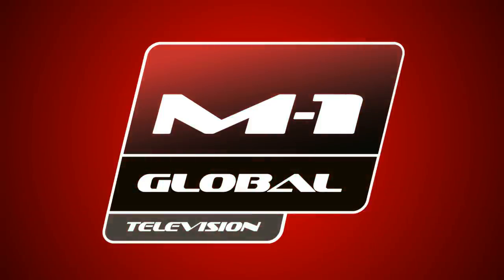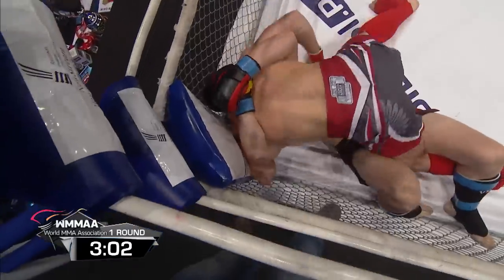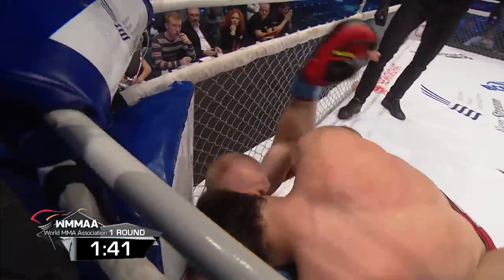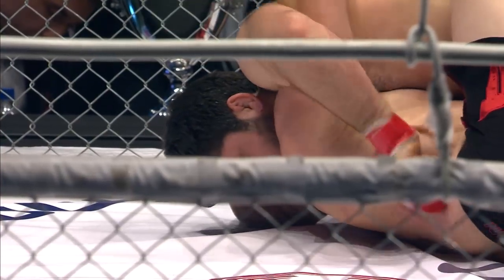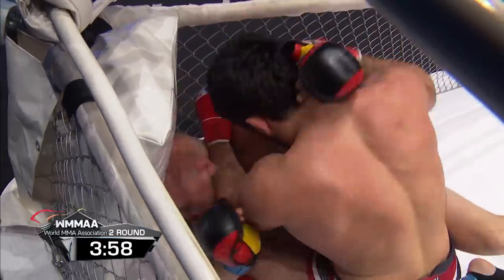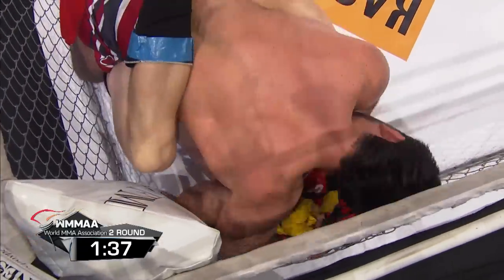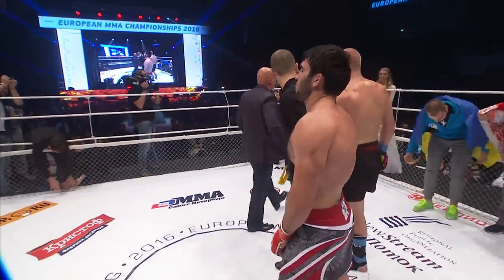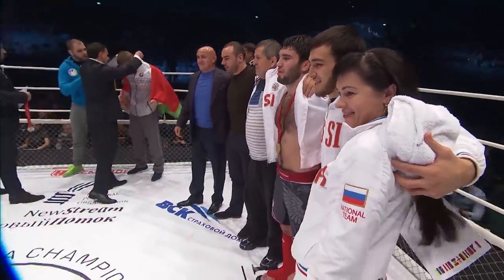Robert Lau vs Magomed Shakhruddinov, WMMAA Finals, FULL HD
The fight in a light heavyweight division between Robert Lau and Magomed Shakhruddinov.

Представляем вашему вниманию бой в полутяжелом весе между Робертом Лау и Магомедом Шахрудиновым.